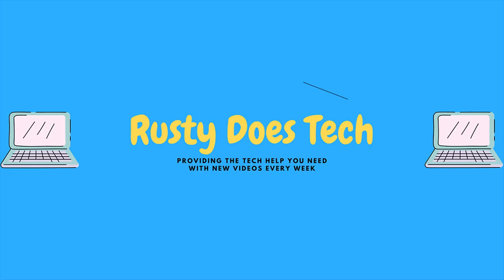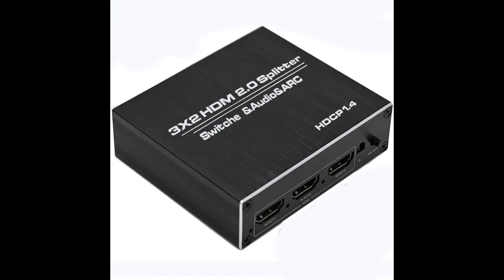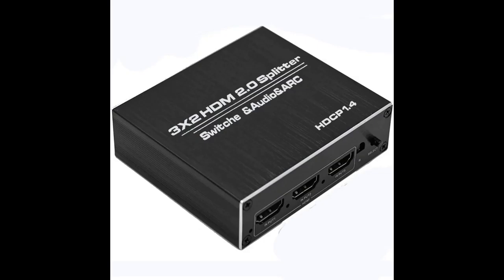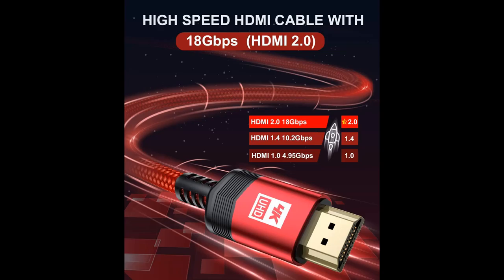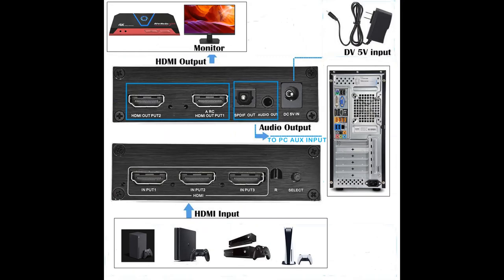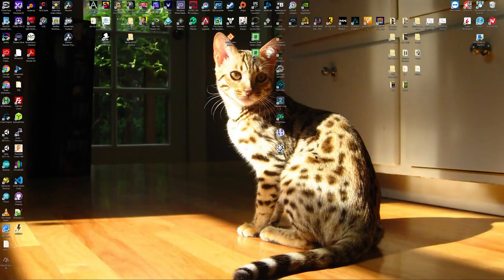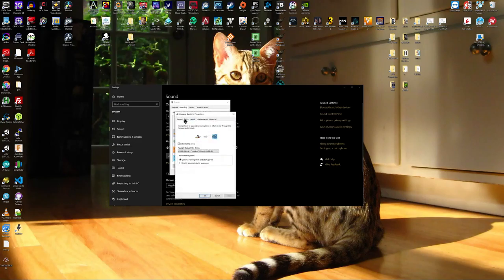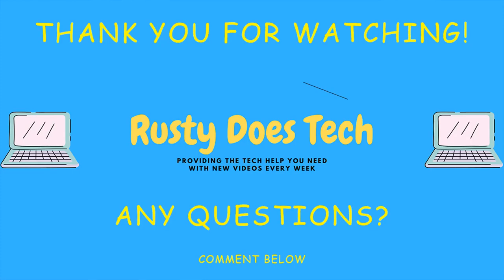PS5/XBOX Series X Gaming Console Audio To PC Solution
In todays video we will be showing you a PS5/XBOX series X Gaming Console to PC audio/streaming setup. You can use this for a full streaming solution or, if you just want to pass the sound to your PC to be able to use Discord or other PC apps while playing on console you can do that as well.

Links to equipment I use:

CANADA
HDMI Splitter 3X2 4K@60Hz➜
AVerMedia Live Gamer Portable 2 Plus➜
4K HDMI Cable➜
UGREEN 3.5mm Audio Cable➜

US
4K HDMI Cable➜
Anker 3.5mm Premium Auxiliary Audio Cable➜

My five favorite Budget Gaming Headsets

HyperX Cloud Stinger Core➜
Steelseries Arctis 1➜
Red Dragon H510 Zeus➜
Razer Kraken X ➜
Logitech G332➜